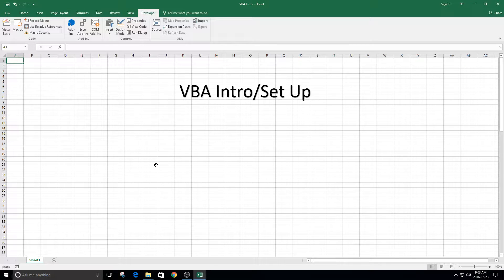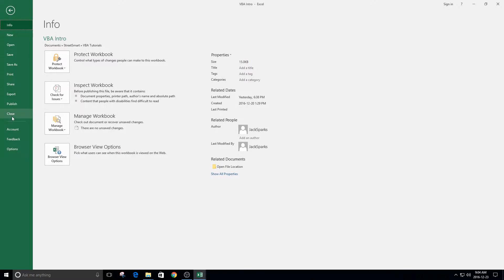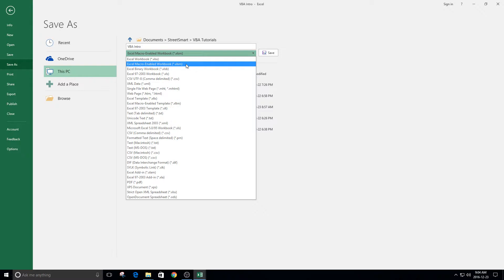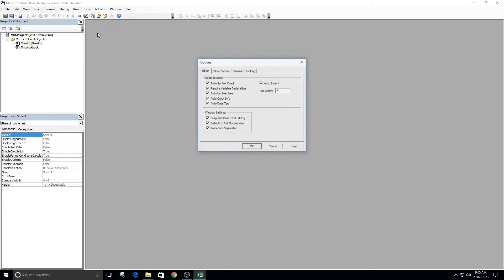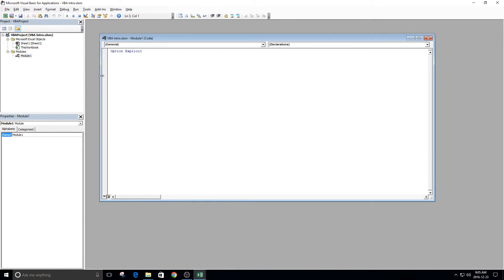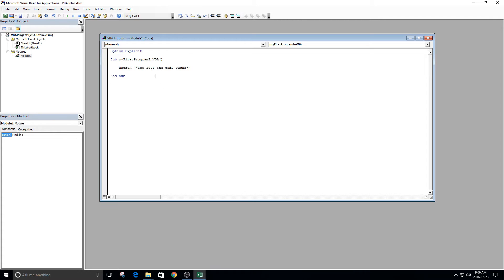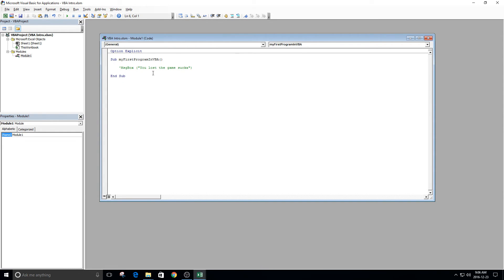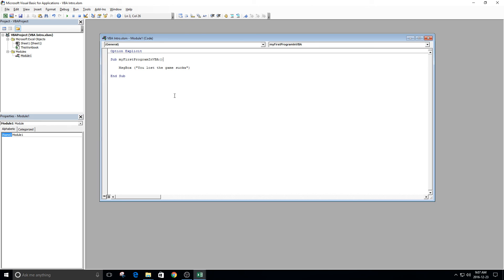Setting Up VBA